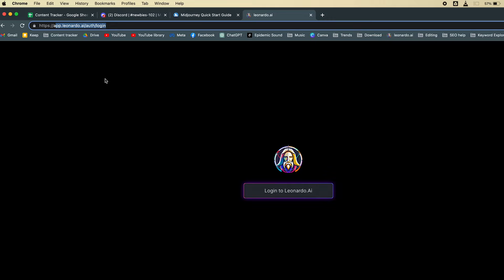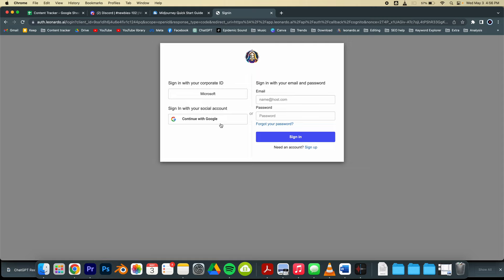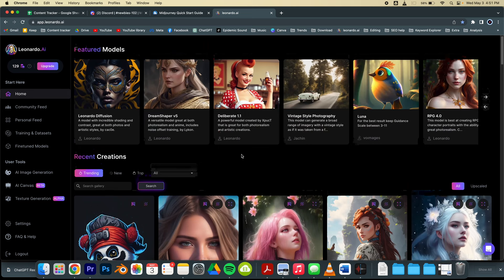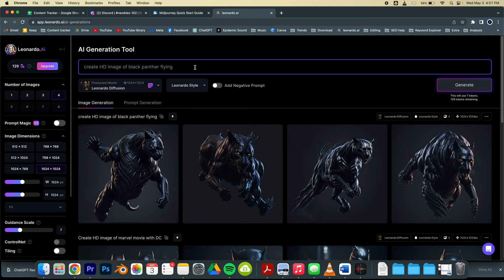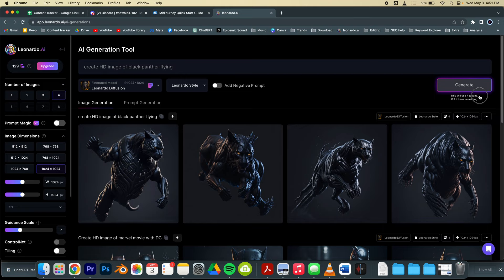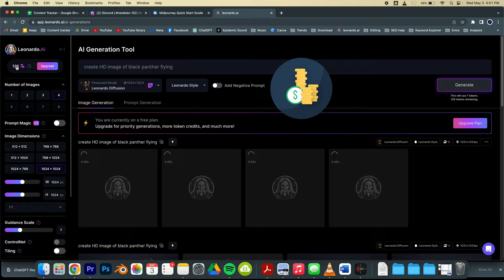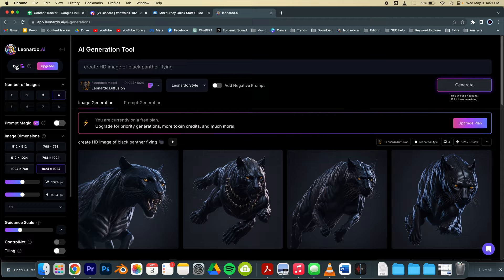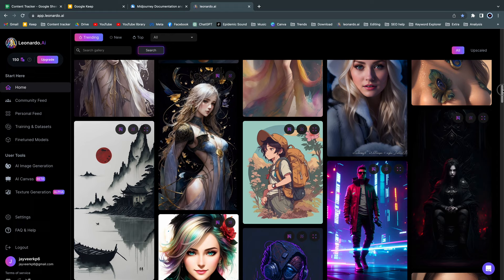STOP using Midjourney. Instead, use this.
This amazing artificial intelligence will replace Midjourney!

As Midjourney is not longer provide free AI image generation. So, I am providing alternate option to use AI image generation. In this video, I will cover how to use tool to generate AI image.

TIMESTAMPS:
0:00 - Intro
0:16 - Sign up procedure
0:38 - Features
1:34 - Next video suggestions